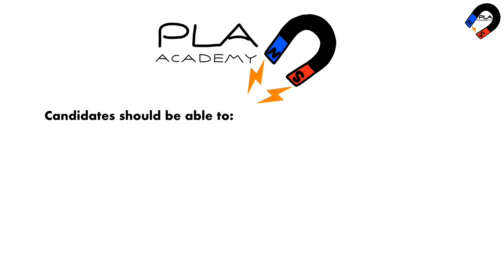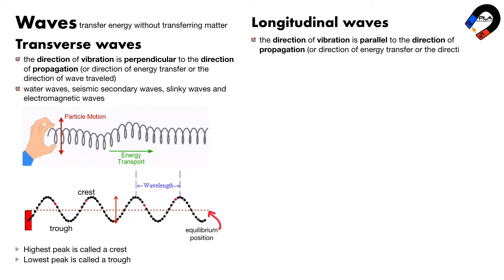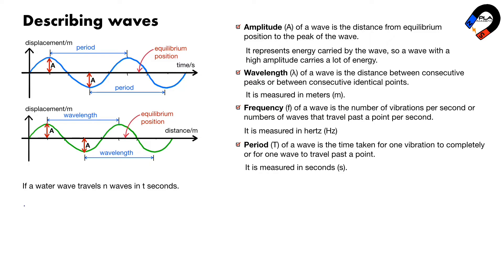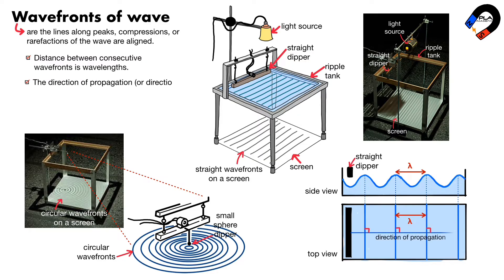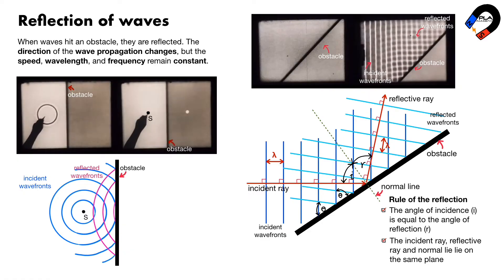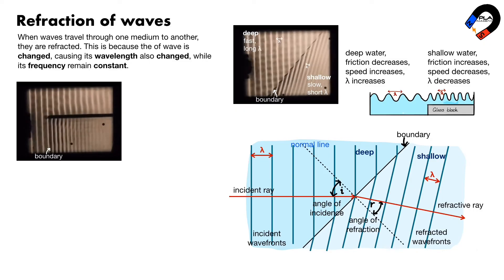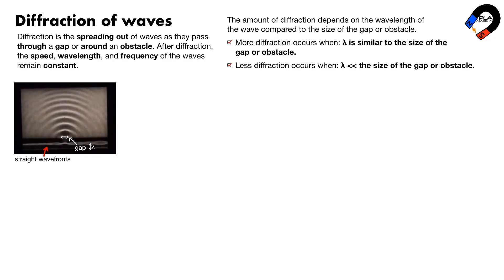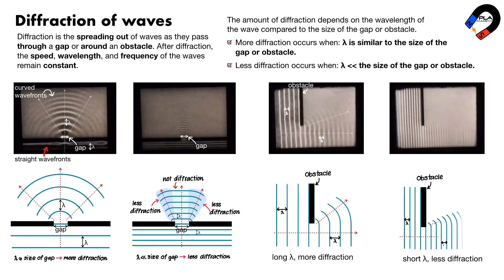Properties of waves for IGCSE, GCSE, GCE O level Physics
0:00 Introduction the syllabus
0:44 Transverse wave and longitudinal wave
3:20 Describing waves
4:57 Wavefronts of waves
6:33 Reflection of water waves
8:40 Refraction of water waves
11:58 Diffraction of water waves